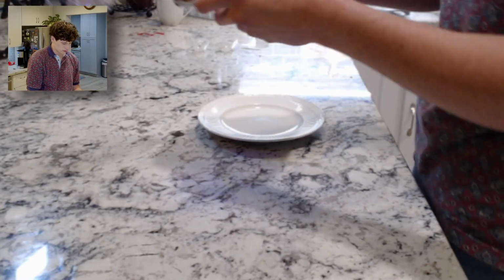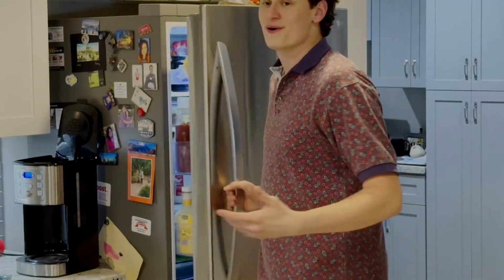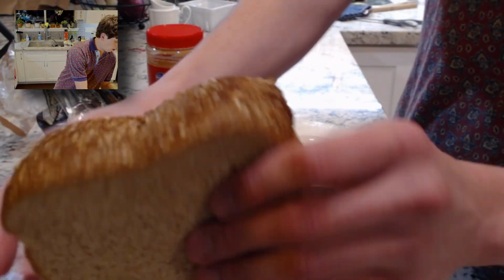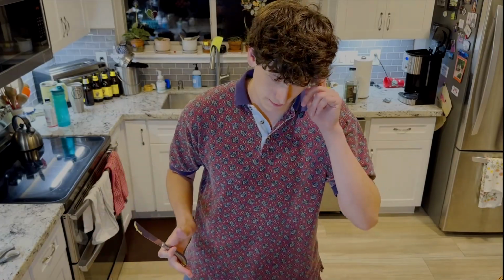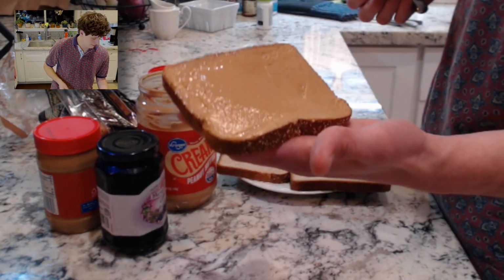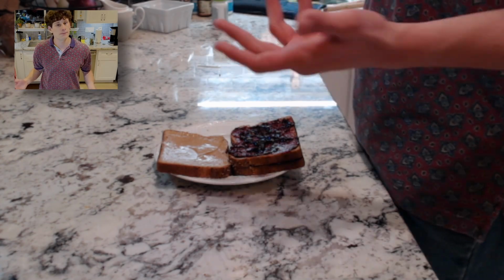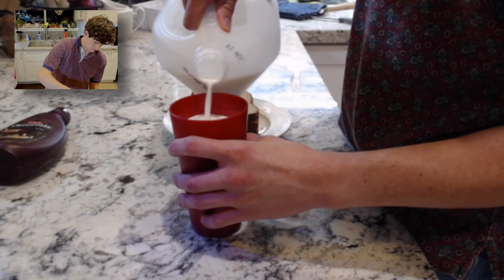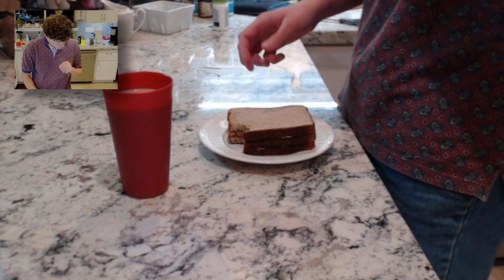The RIGHT way to make PB&J! Cooking it in the kitchen with Trapizoid #4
Over many years I have perfected my craft of making the perfect and definitive peanut butter and jelly sandwich, and today... I will share it with you.

This is #4 in the Cooking it in the Kitchen with Trapizoid Series. If you want me to continue this series comment down bellow what I should cook next